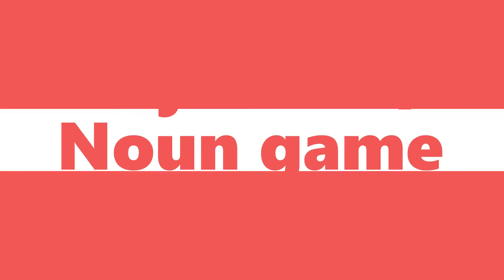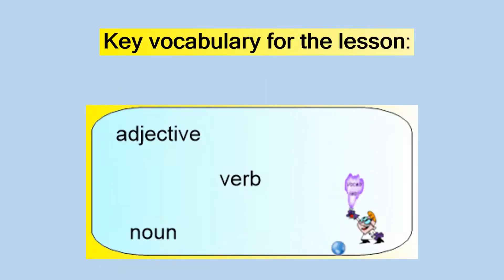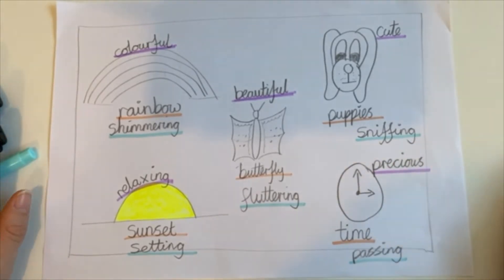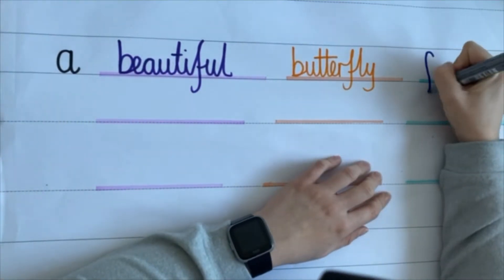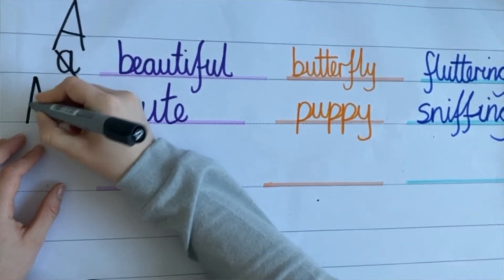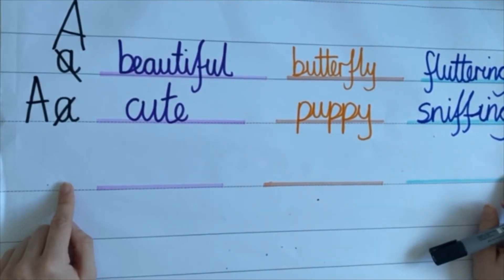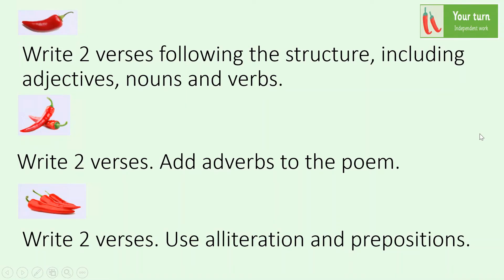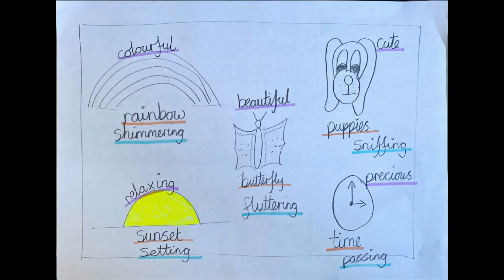Year 3 Writing Wednesday 27th January: Poetry